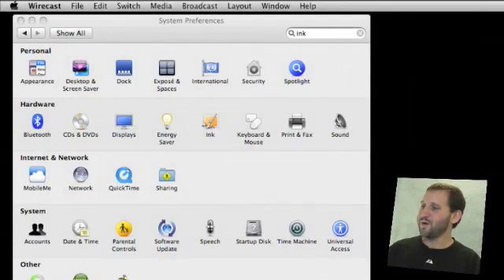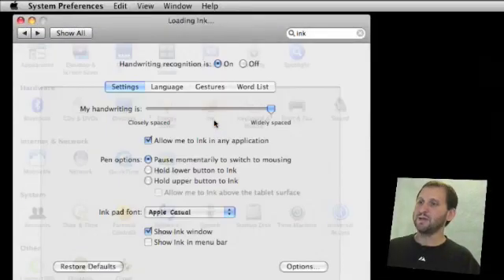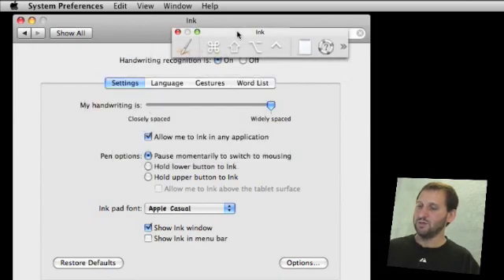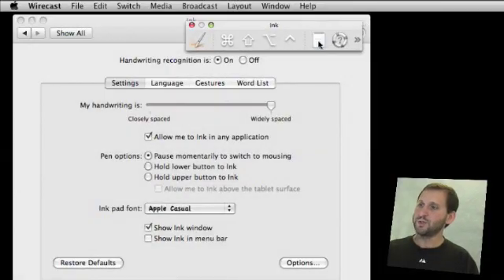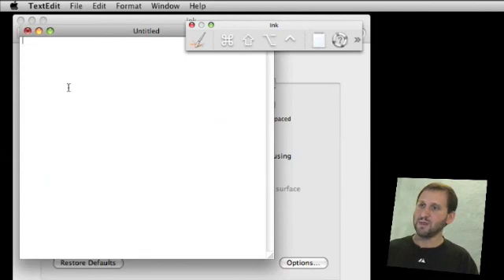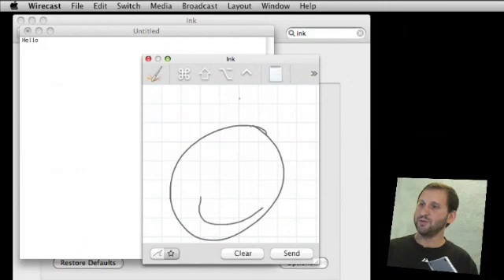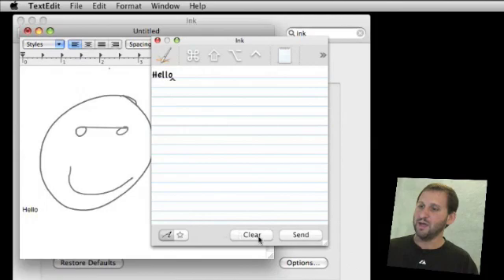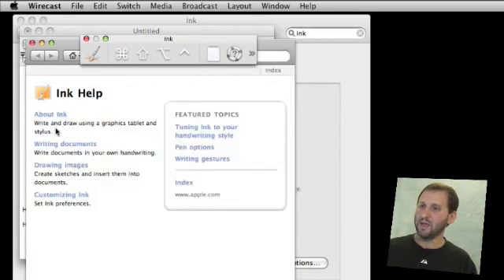Using a Tablet to Write Text (MacMost Now 277)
With the Ink feature of Mac OS X you can use a cheap tablet and your Mac will recognize the letters you write as an alternative to using a keyboard. You can insert text and drawings into documents.